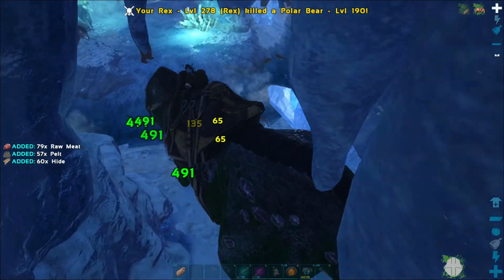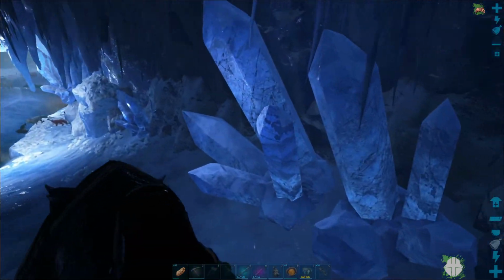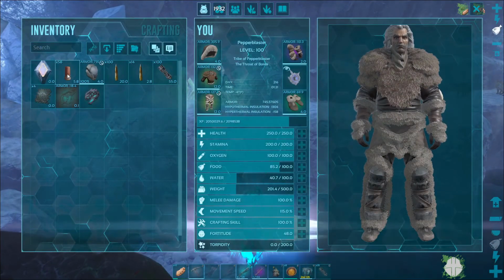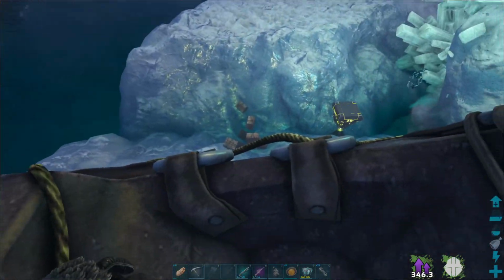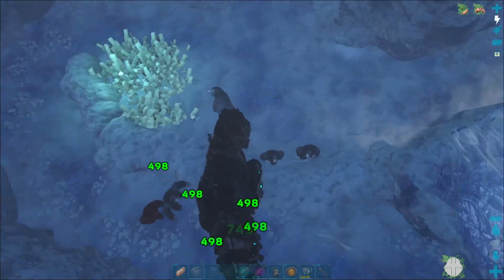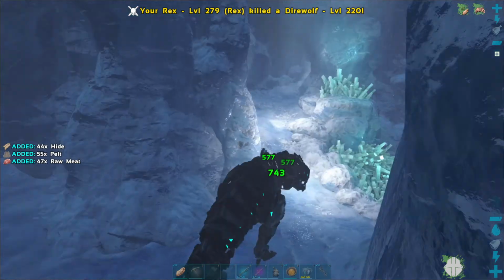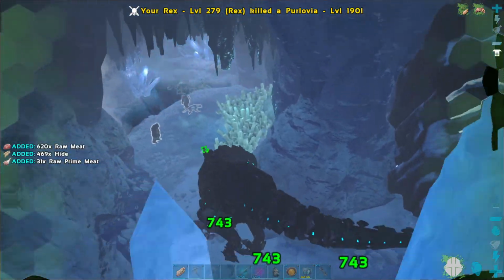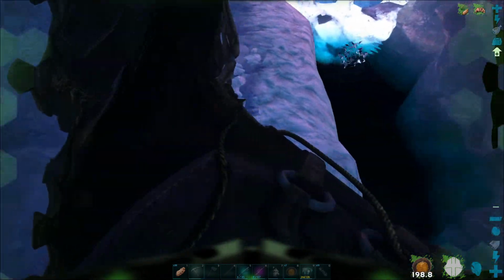Solo Cave of the Strong, One of the Hardest On the Island | Ark: Survival Evolved Solo Ep.91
Sorry that his video is out so late in the day, I started uploading it this morning but it took 9 hours to upload because my internet is being slow again. I spent a lot of time grinding resources to be ready to do this in this episode. It went a lot more smoothly than I was initially expecting, this was mainly because there weren't as many purlovias. also sorry for cutting out some of the more tedious parts of the cave, this is because if I didn't it would have been over 40 minutes long. I still left enough in to help you get through the cave, even though it isn't one complete take.